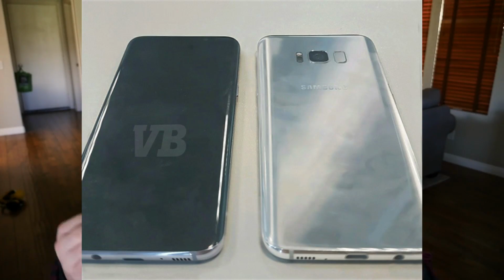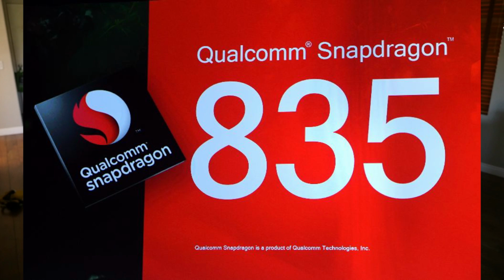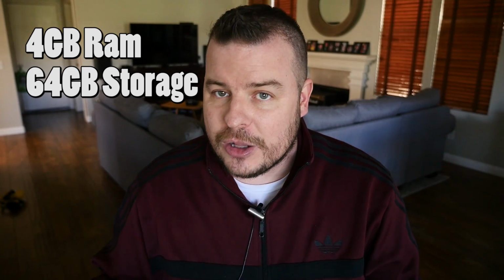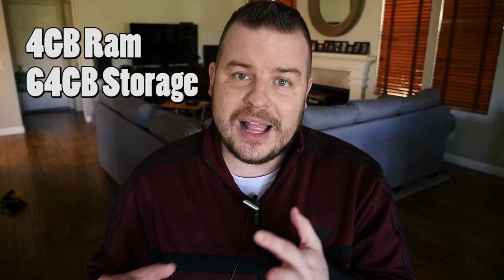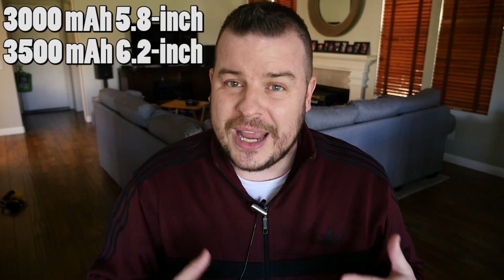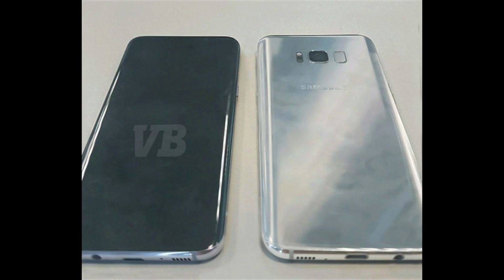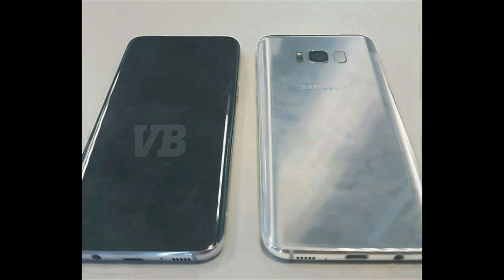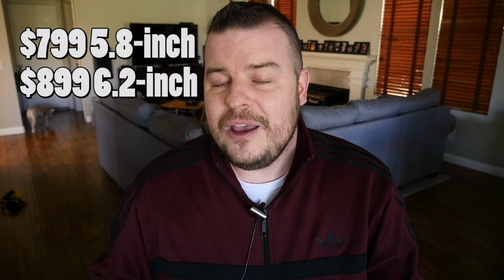Samsung Galaxy S8 First Live Photo With Complete Specs! BREAKING NEWS!!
Product of the Day!
SoundPal Cube F1

GregglesTV Daily Tech News Links
This is the Samsung Galaxy S8, launching March 29
Galaxy S8 Infinity Display |